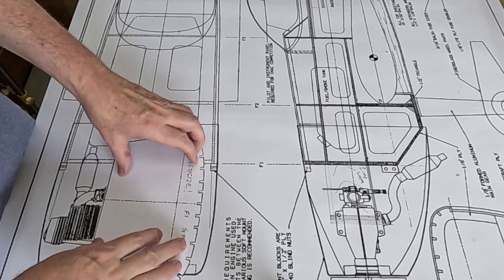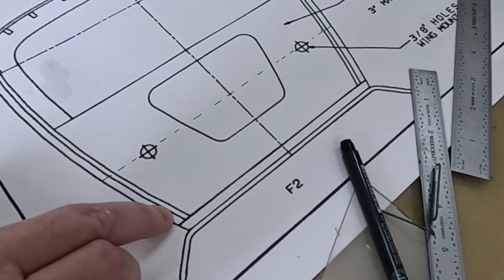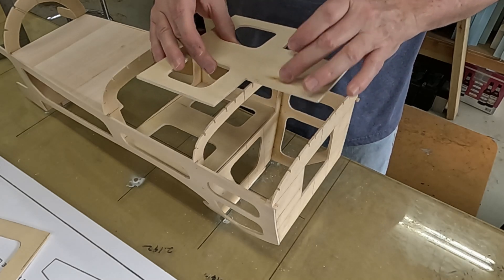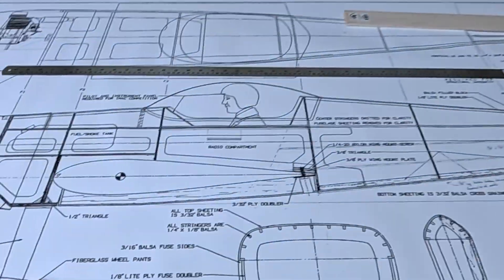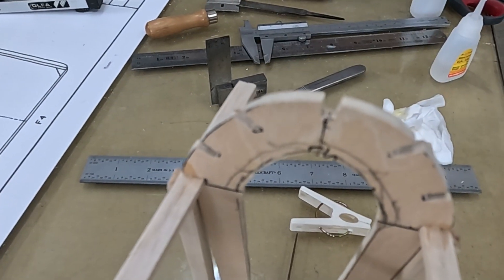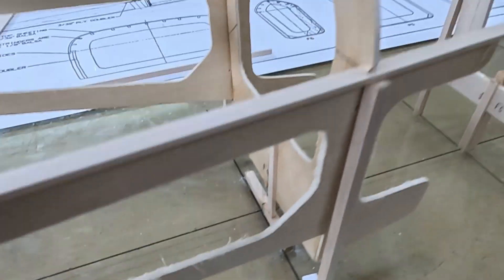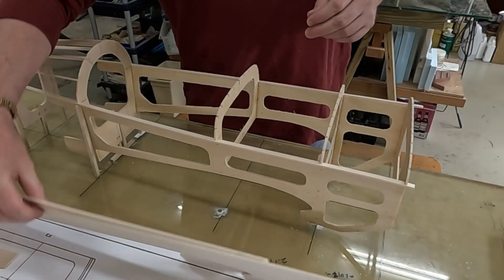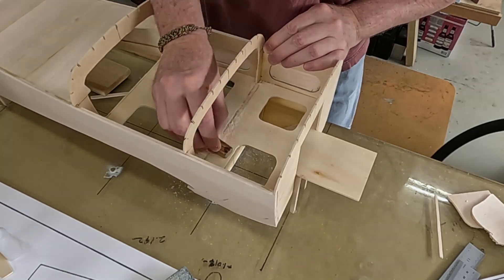DR-107 One Design RC plane build, Update #11, Fuselage construction continued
In this update, construction of the fuselage is continued.  The sizing of former F1 (firewall) is hashed out.  The fuel tank compartment floors and tops are also added.  This also required some detective work as the floor shown in the plan view is not the same size for both top and bottom sections.  The aft fuselage formers are added.  To do this the fuselage shell is raised off the build table to get the top of the sides parallel with the build table.  The empennage stringers are then added.  Then, the balsa fuselage sides are added and the fuel tank compartment floors are glued in place.

00:00  Hashing out former F1
02:58  Adding the fuel tank compartment floors and tops.
06:07  Adding the aft fuselage formers
11:45  Gluing in the empennage stringers
13:34  Adding the balsa fuselage sides
16:29  Gluing in the fuel tank compartment floors